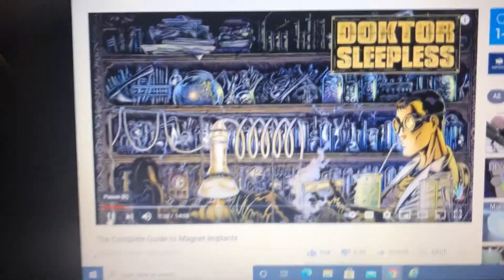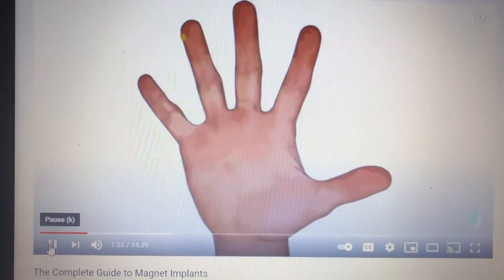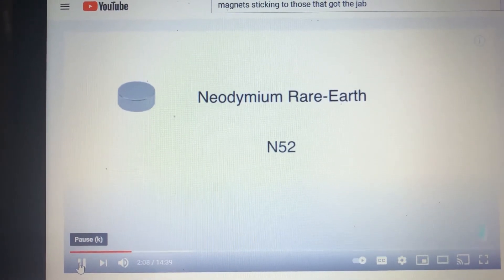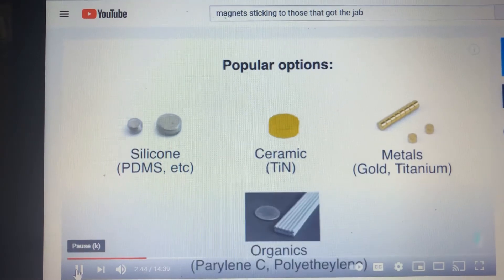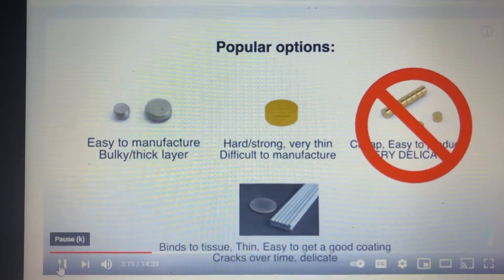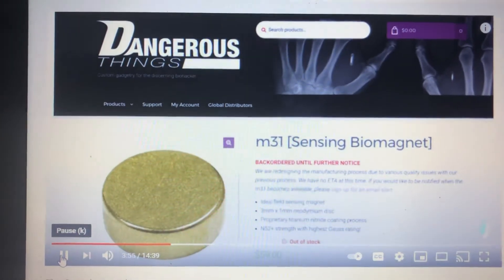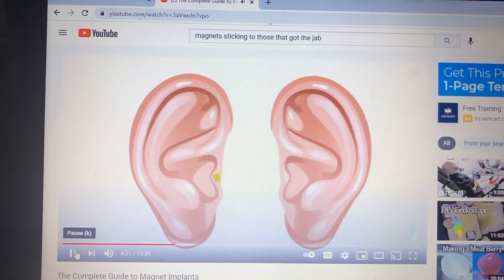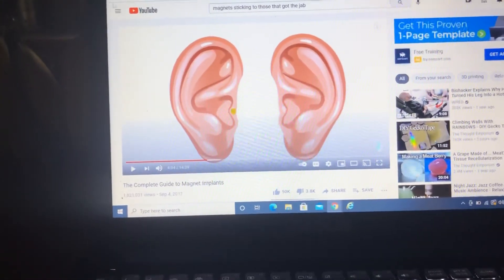Lets talk about magnets. Is it possible?